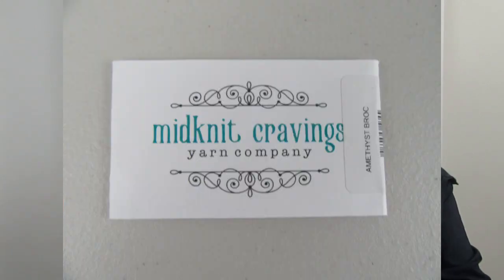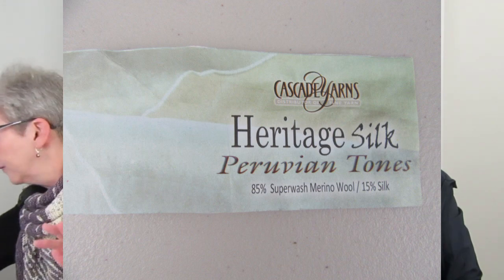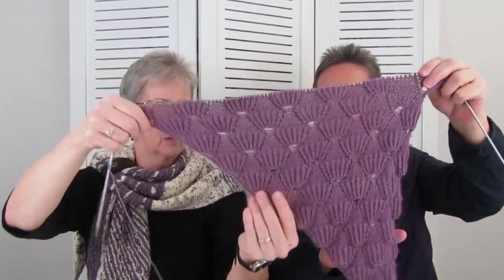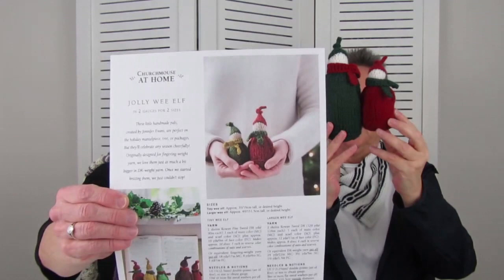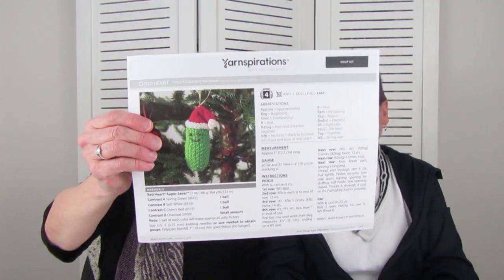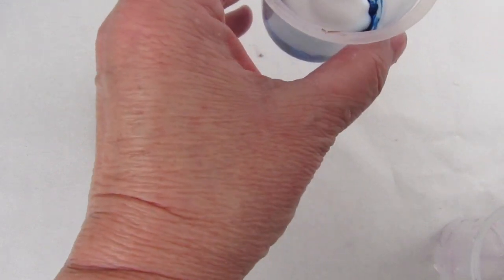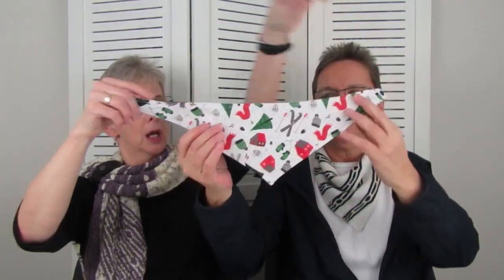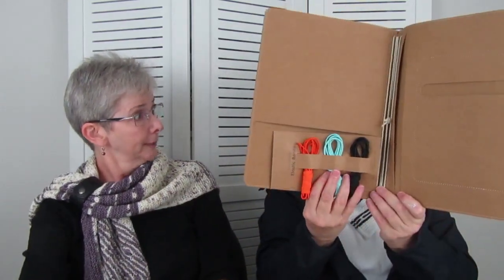MC Knitting Adventures Podcast: Episode #96- Christmas and Holiday Crafting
In this episode, we look at Christmas and Holiday Crafting. We talk about knitting projects and ideas for ornaments and gifts.

Ravelry Group:  MC Knitting Adventures
Ravelry: mcknitadventures